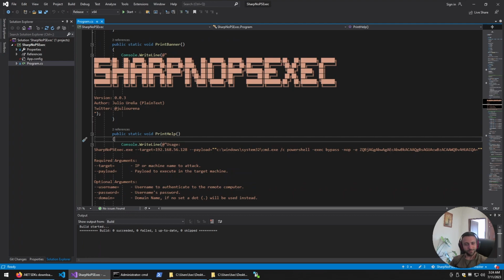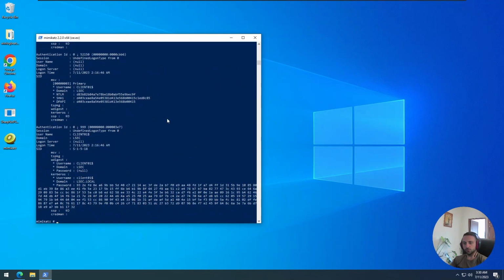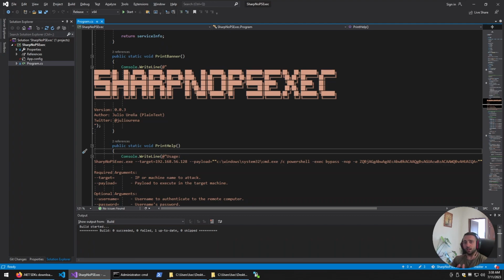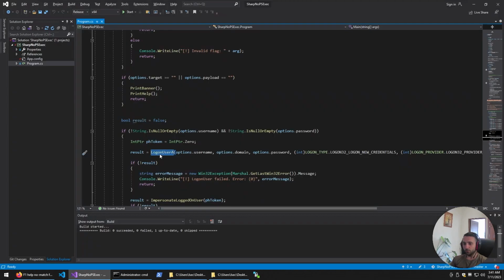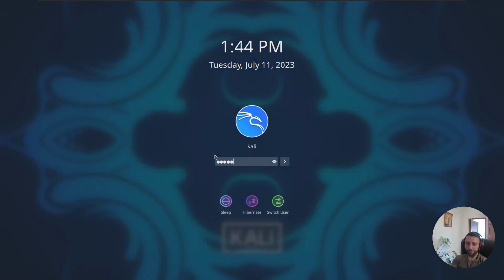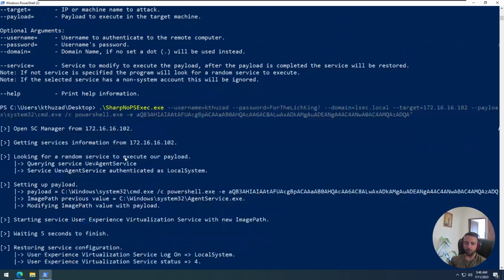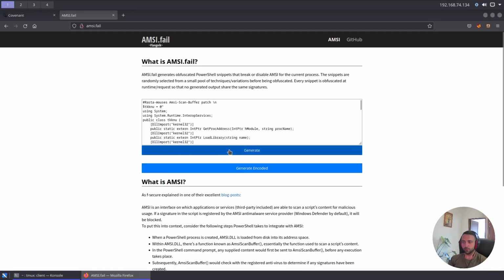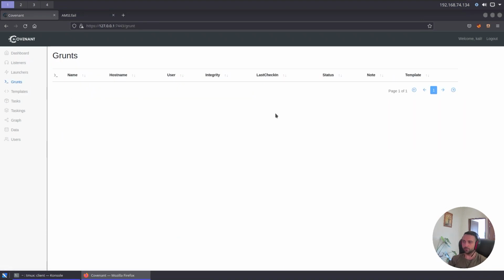How Hackers Move Across Networks - Lateral Movement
Hackers and penetration testers use lateral movement techniques to actively jump from one machine to another. This is often done after some user credentials are compromised. In this video we inspect the Impacket bundle as well as some custom tools for lateral movement.